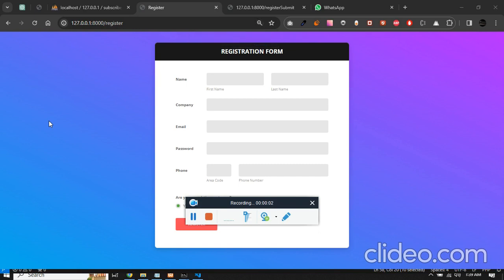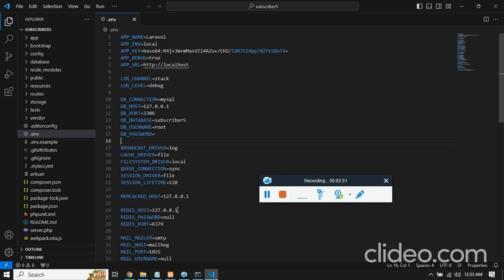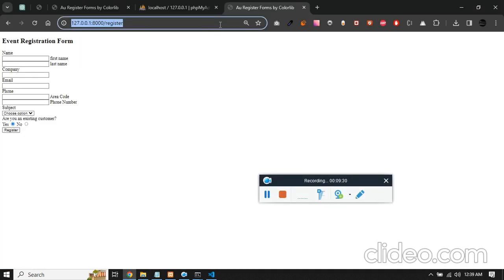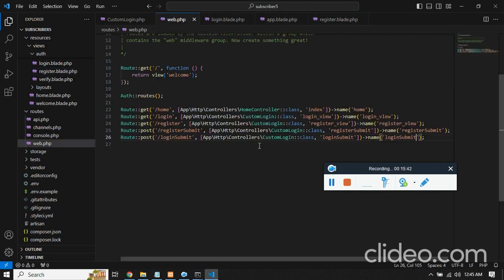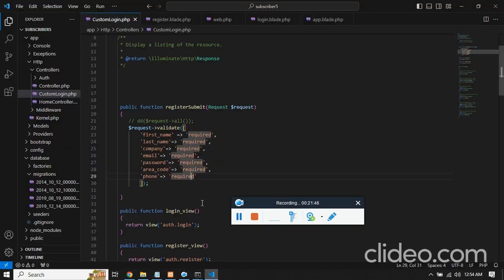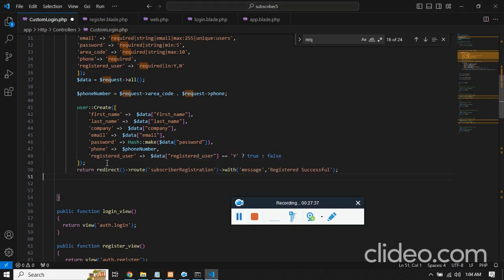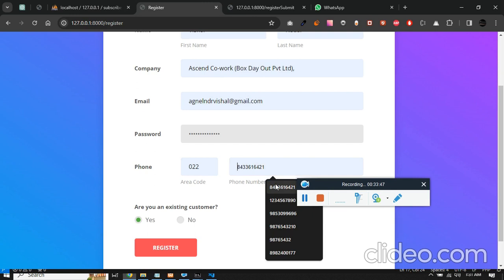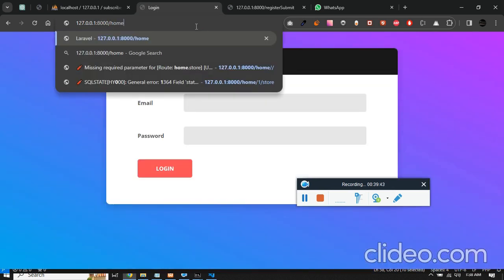Ep29 - Login System with Laravel tutorial & Source Code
Ep29 - Building a Secure Login System with Laravel tutorial & Source Code

Welcome to our step-by-step tutorial on creating a robust login system using Laravel, a powerful PHP framework. Whether you're new to Laravel or looking to enhance your skills, this tutorial covers everything you need to know to implement a secure and efficient login system.

Here's what we'll cover:

Installation and Authentication Setup:

Initialize a new Laravel project and set up authentication using Laravel UI.
Perform necessary dependencies installation and configuration, including Bootstrap UI components.
Database Setup and Migration:

Migrate the default authentication tables to your database to manage user authentication securely.
Customization with Migration Files:

Customize the user model by adding new columns using migration files, ensuring seamless integration with your application's requirements.
Model Configuration for Data Assignment:

Configure the model's fillable attributes for bulk assignment, optimizing data management and manipulation.
Controller Setup for Custom Login:

Create a custom login controller to handle authentication requests and streamline the login process.
Views Import for Registration:

Import and integrate registration views into your application, providing users with an intuitive registration experience.
Persisting Registration Data:

Save registration form values securely to the database, ensuring data integrity and reliability.
Utilizing Sessions, Authentication, and Hashing:

Incorporate Laravel's built-in features such as sessions, authentication, and hashing for enhanced security and user management.
Enhancing UI with Bootstrap:

Implement Bootstrap code to enhance the dashboard's visual appeal and user experience.
Form Validation for Registration:

Add validation rules to the registration form to ensure data accuracy and prevent potential security vulnerabilities.
Follow along with our detailed instructions and code snippets to create a login system that meets your application's needs while adhering to best practices in web development and security.